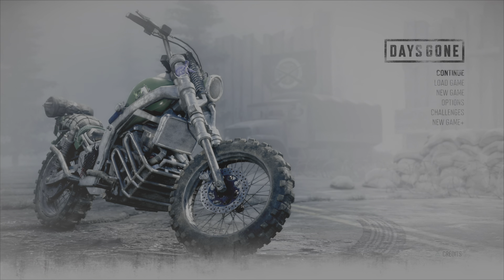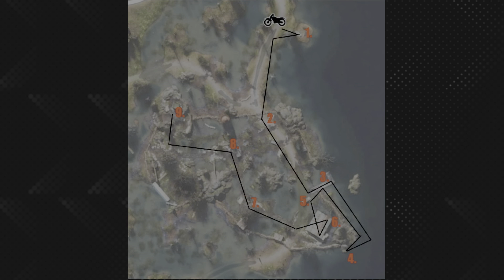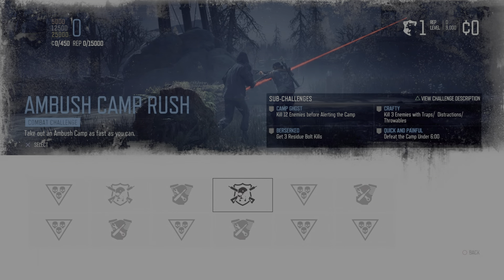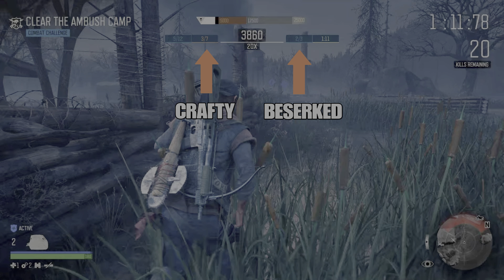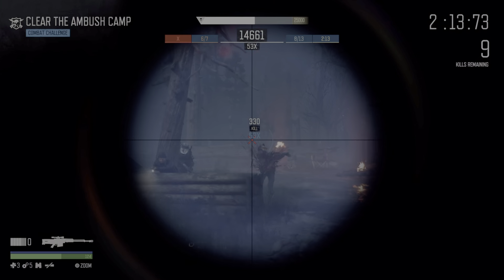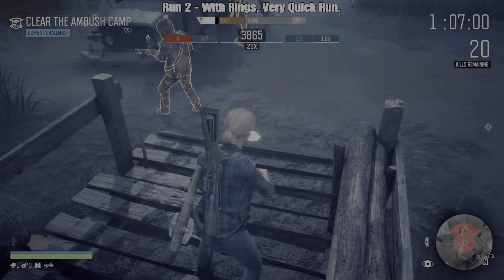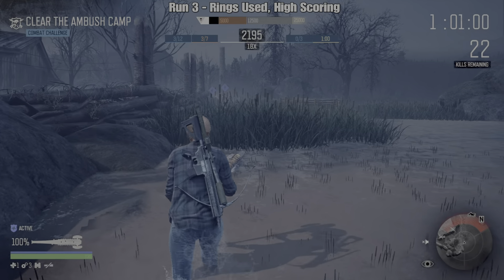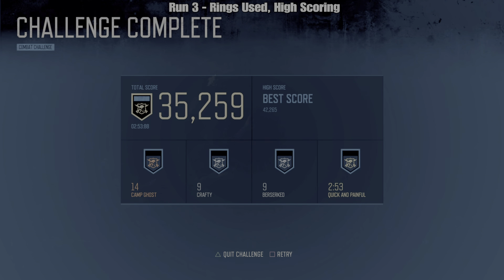Days Gone PS5 - AMBUSH CAMP RUSH - A Solid Run Route That Gets A Gold Score EVERY time.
Hi folks, I am delighted to show my tutorial on taking out the Ambush Camp Rush challenge that gets a Gold score every time. Unlike my previous tutorial, this run does not take long to do, and you don't have to worry about remaining unseen throughout the run. This run just works every time. It's taken a long time to finally tame the very unpredictable Ambush Camp Cash challenge, but I've finally done it, and I just want to show everyone else how to do it. I hope you all enjoy the video.

0:00 Intro
6:38 First Run With No Patch Advantages & No Rings Used.
12:57 Second Run With Rings Being Used.
16:35 Third Run, High Scoring.